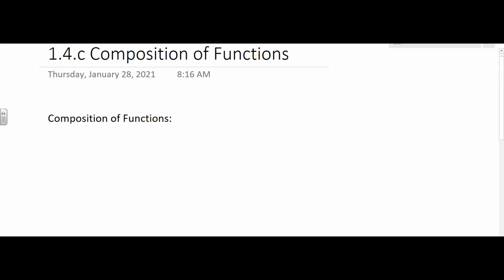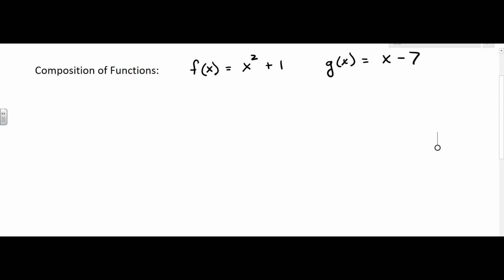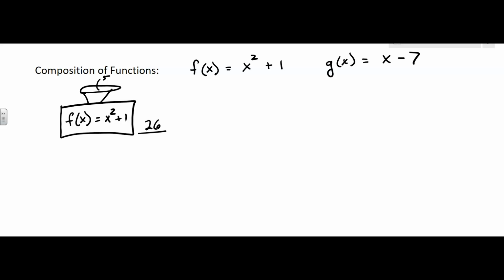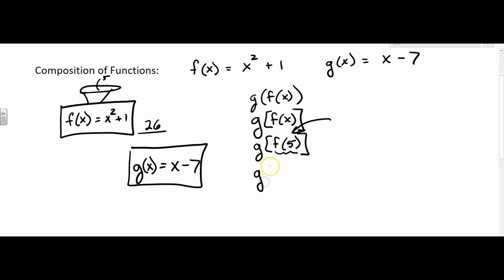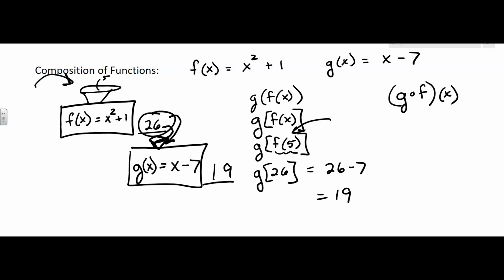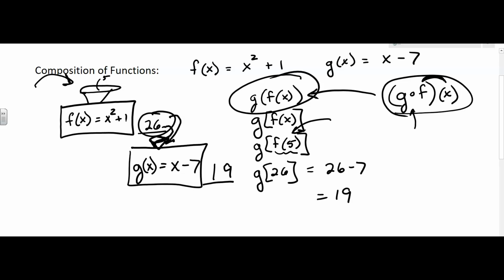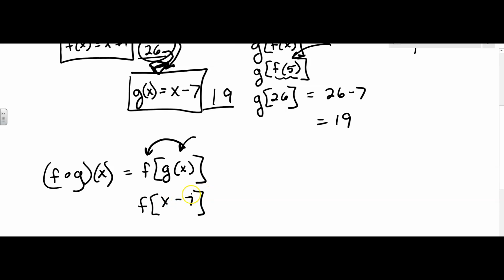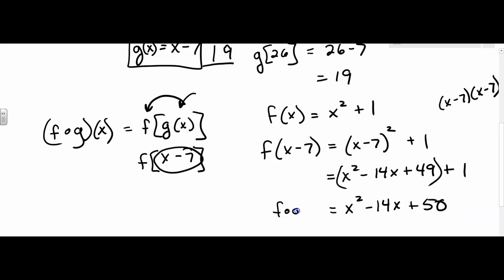1.4.c Composition of Functions